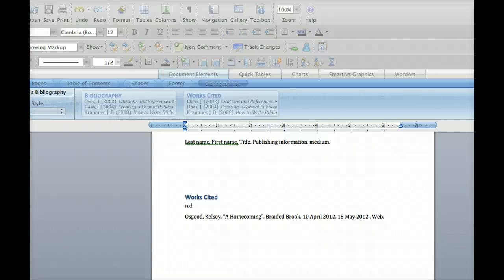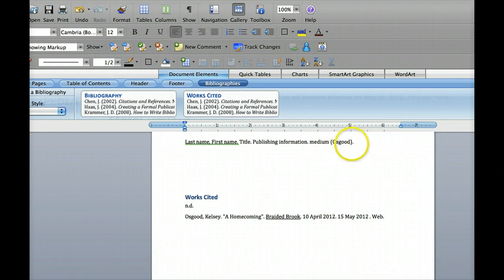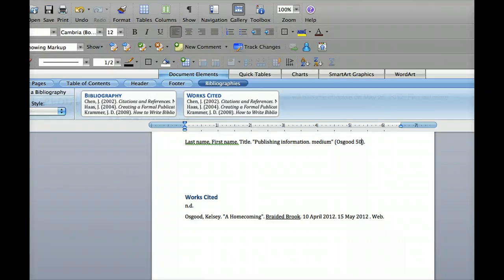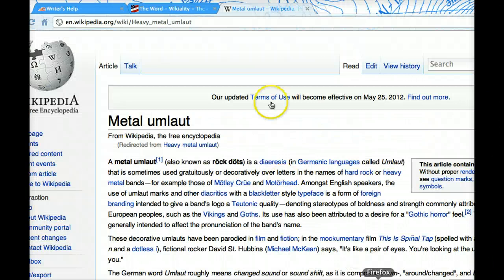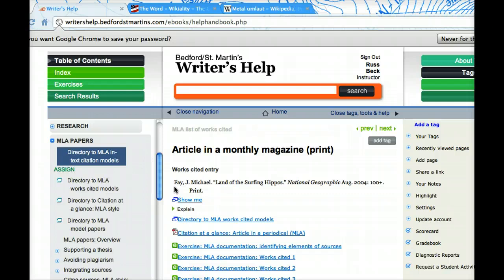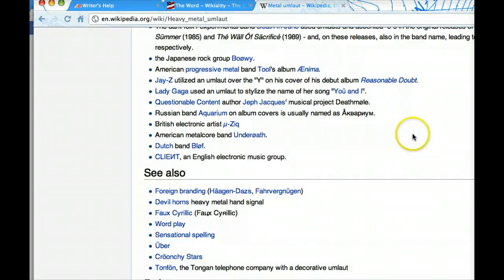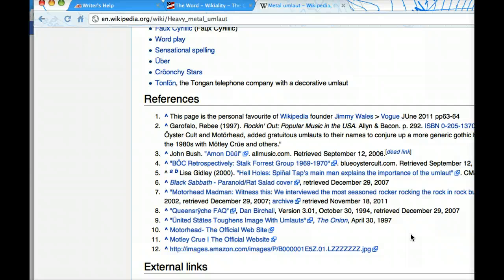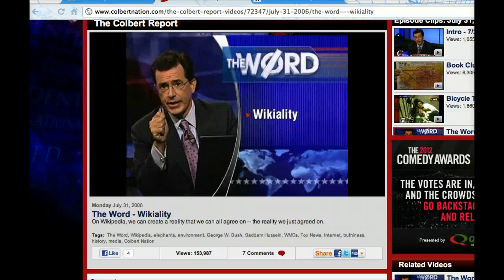MLA Help 2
More help with MLA